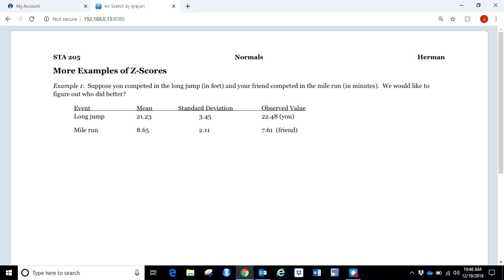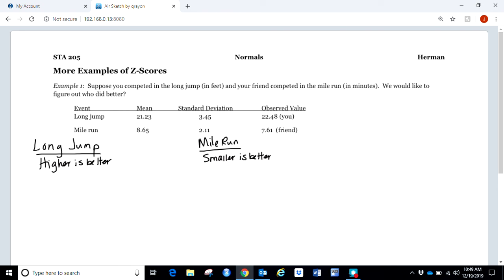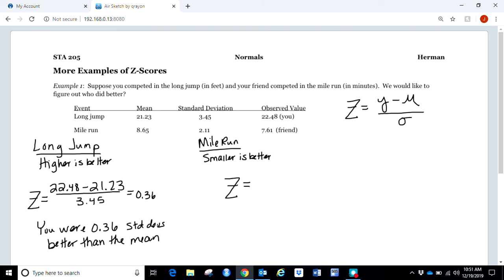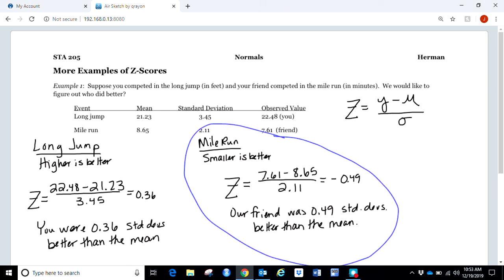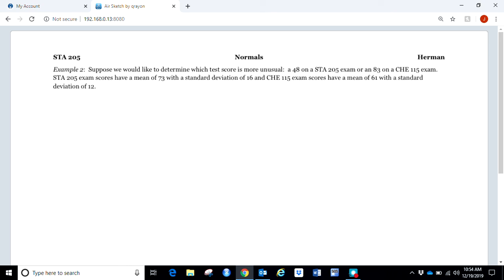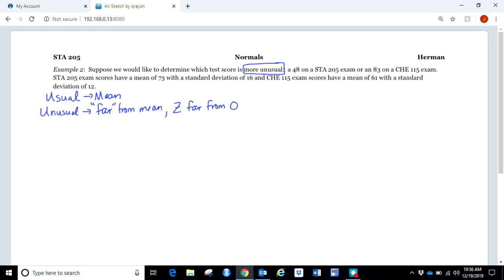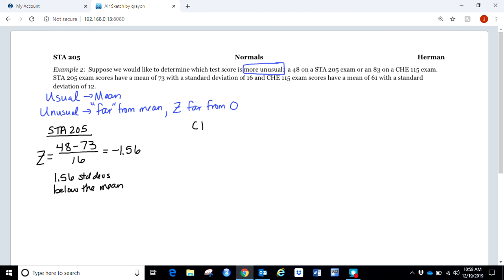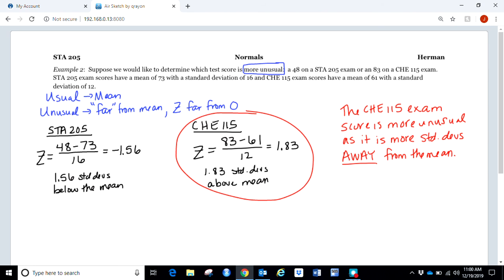More Z Score Examples Source